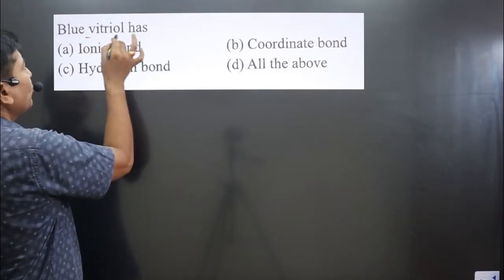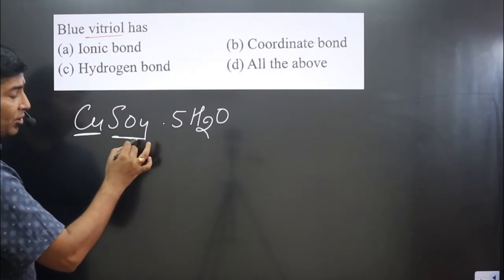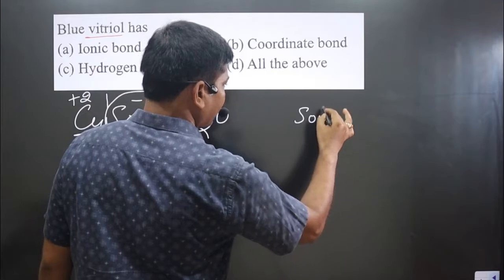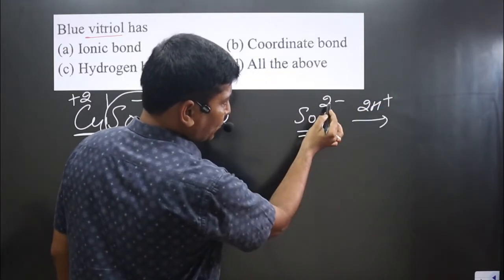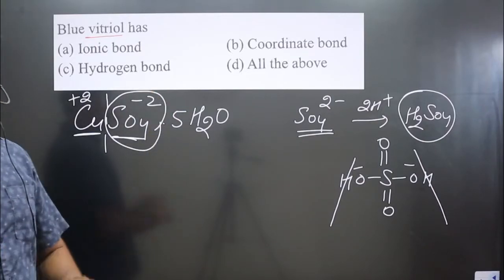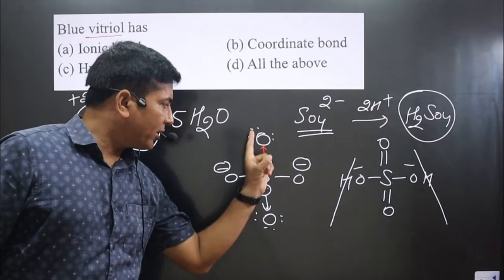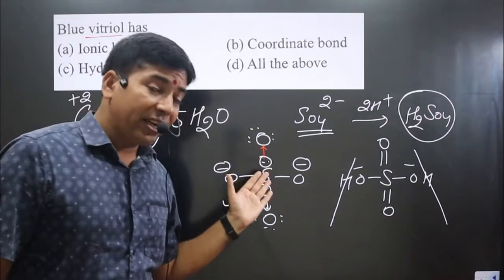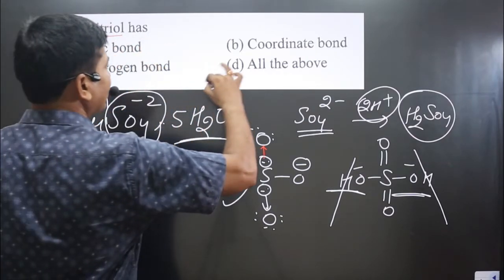Blue vitriol has ionic bond, coordinate bond | Chemical bonding | Fajan rule | Valence Bond Theory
Blue vitriol has ionic bond, coordinate bond , hydrogen bond and all of the above